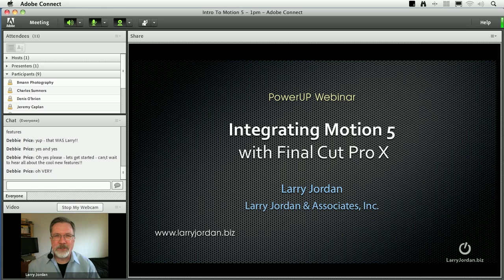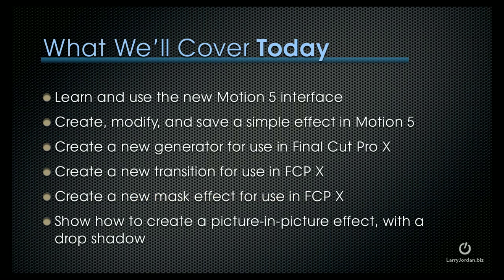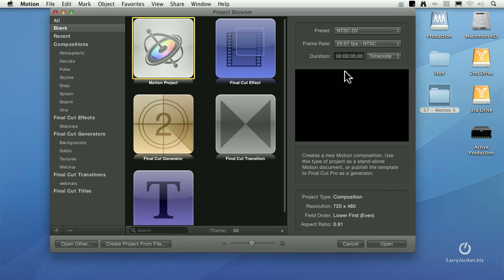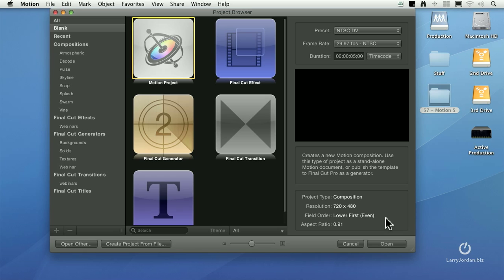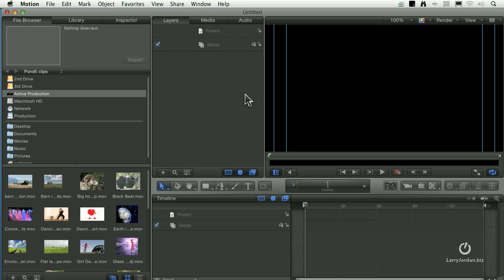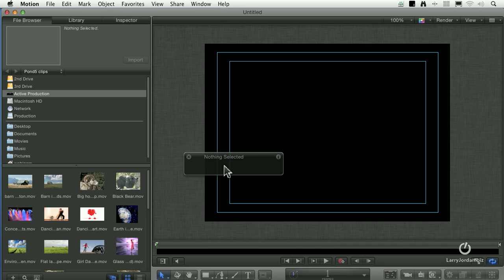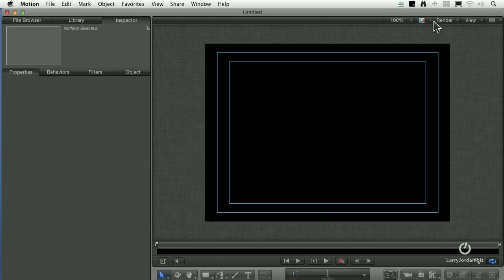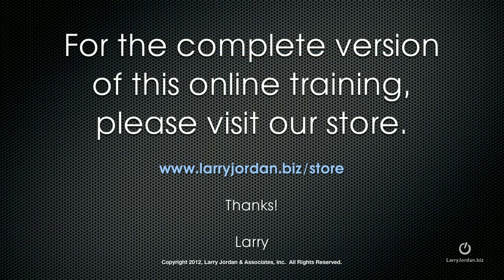Integrating Motion 5 with Final Cut (Webinar Preview)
- In this webinar preview, Larry Jordan introduces Motion 5 - which is Apple's latest software for creating motion graphics and visual effects - and illustrates how to create effects with Motion that you can integrate into Final Cut Pro X.